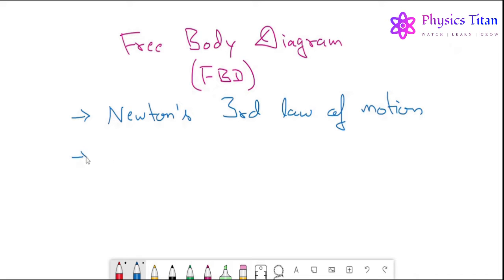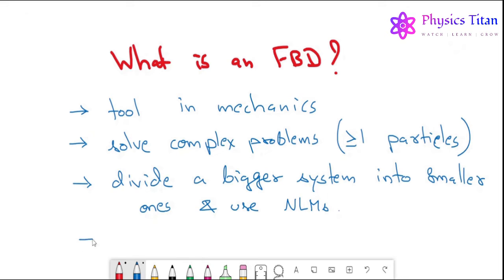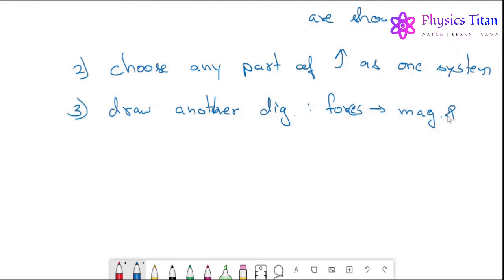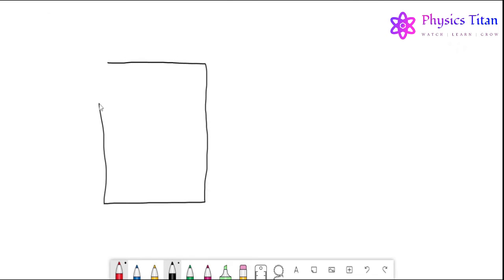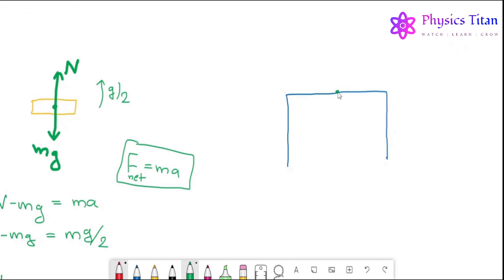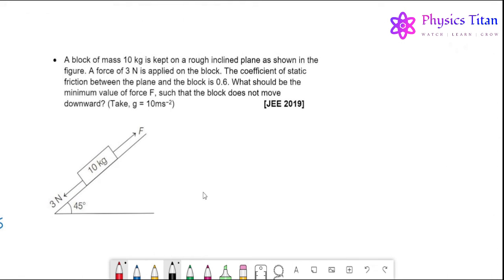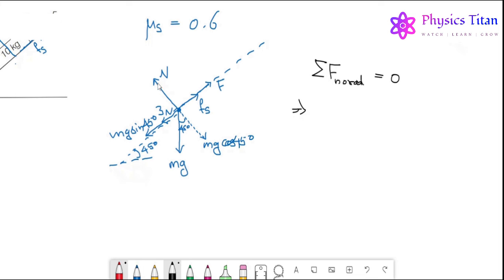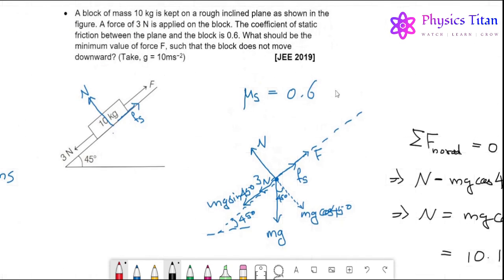Free Body Diagram(FBD) | Physics - IIT JEE / NEET | Short Video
Topics - Newton's 3rd Law of Motion,
What is FBD?
How to draw an FBD?
Some illustrations;
One previous year(2019) JEE Mains Question is solved using FBD.

⚡About⚡
Prince: B.Tech. - IIT, Varanasi
Engineer | Teacher | Youtuber | Blogger